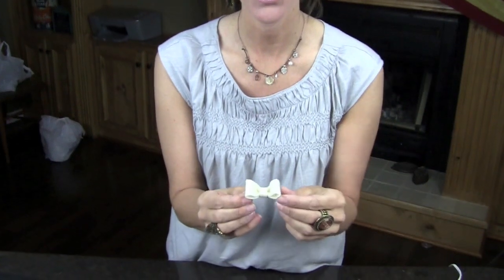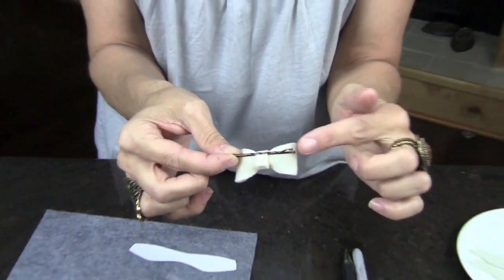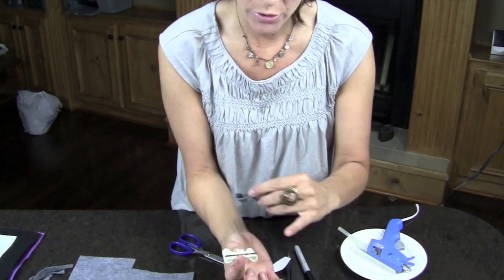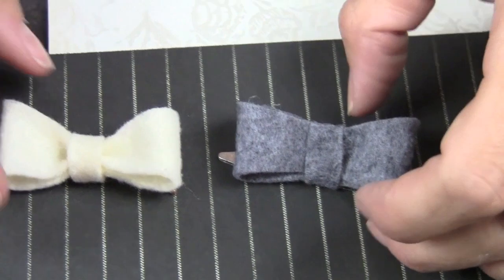DIY: Felt Hair Bows | Show Me Cute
DIY: You will be amazed at just how simple and easy this project is, but is also so darn cute. I love felt bows in my hair and my daughters.  This is suitable for all ages and would make a really fun activity for youth church groups, mother/daughter, or all by yourself project.
Also, post comments and pictures on Facebook.com/showmecute
Have fun this summer,
Jenny